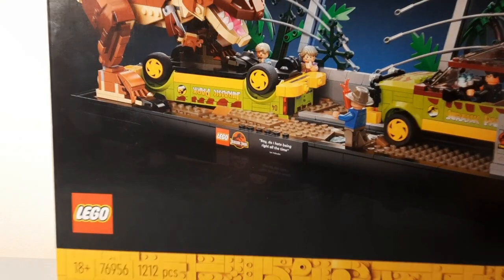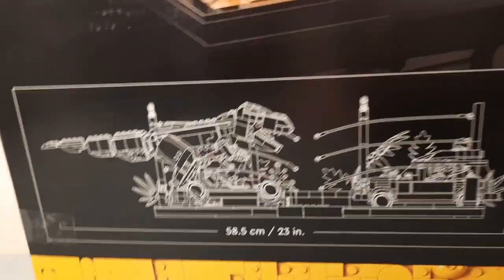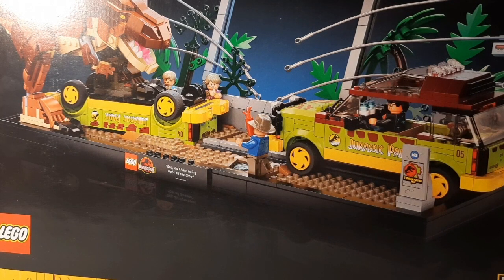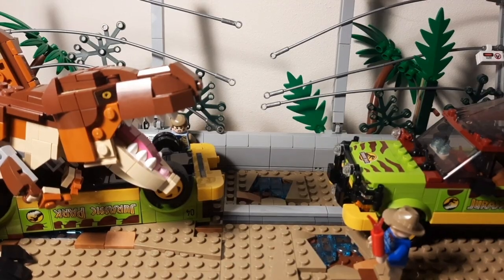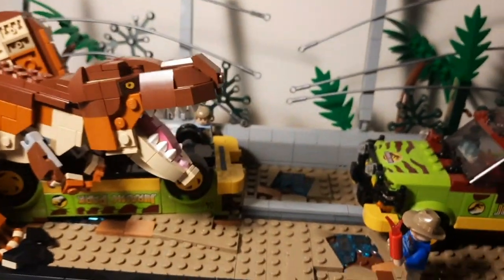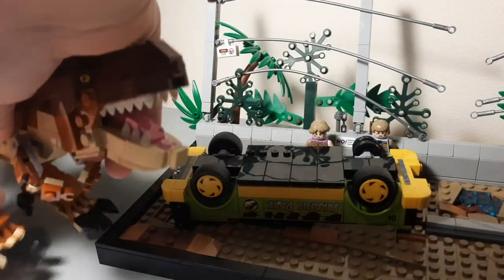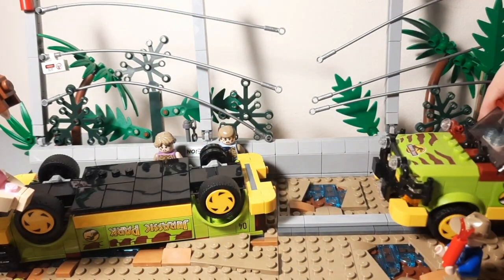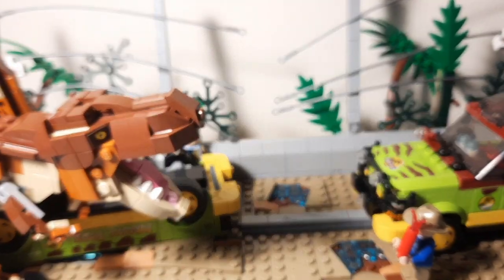Lego Jurassic park Trex breakout set review (very very late)